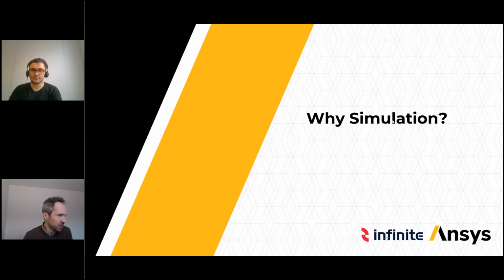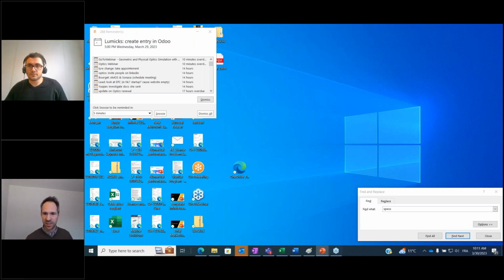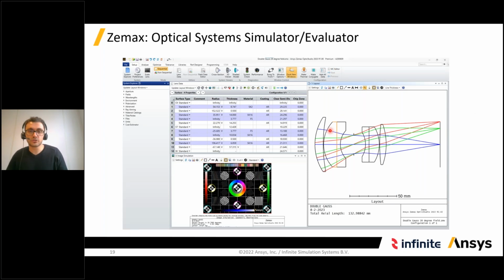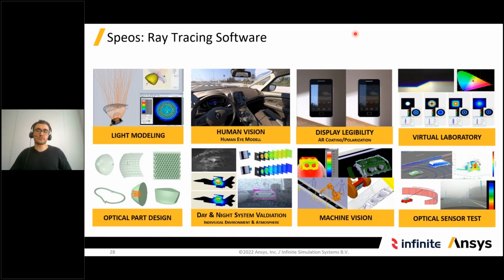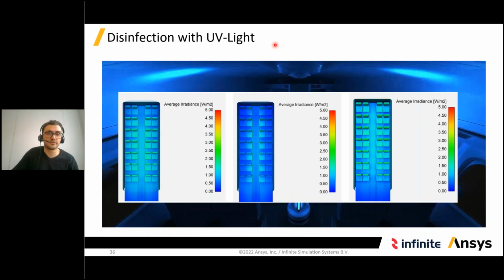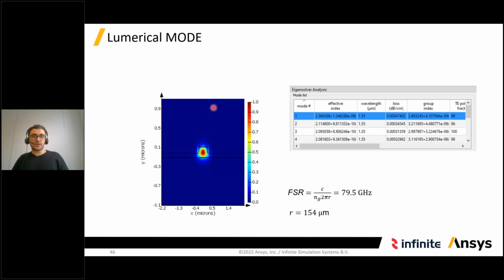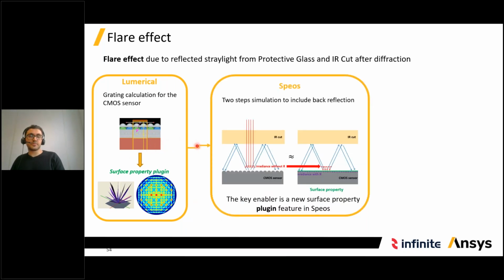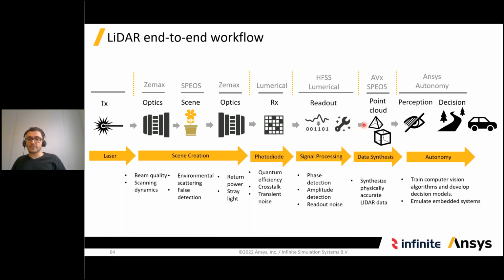Geometric and Physical Optics Simulation with Ansys